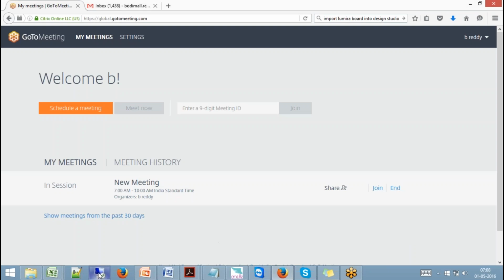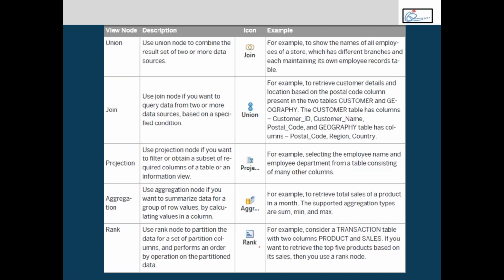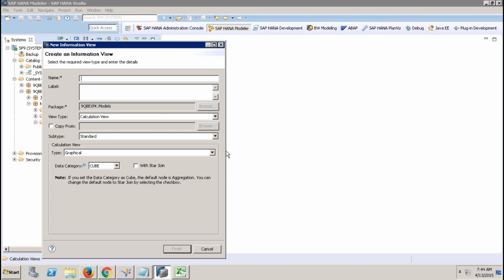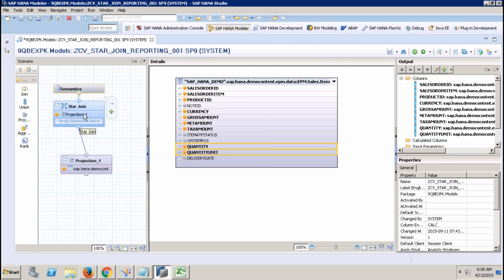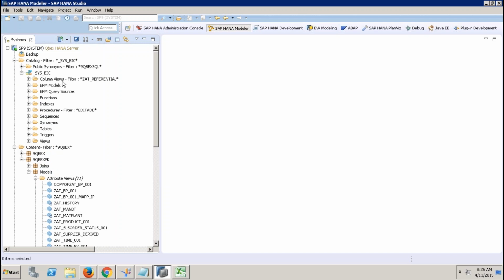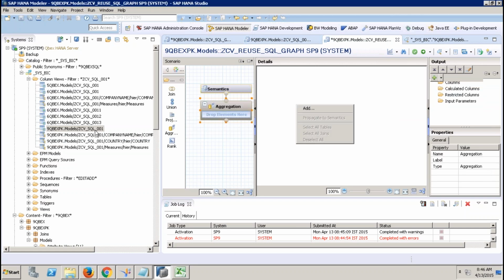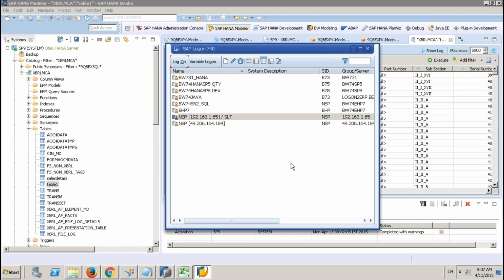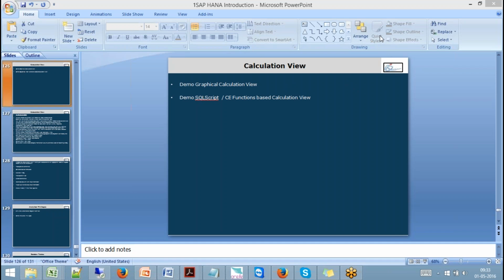28_2016 05 01 day 28 calculation view intro